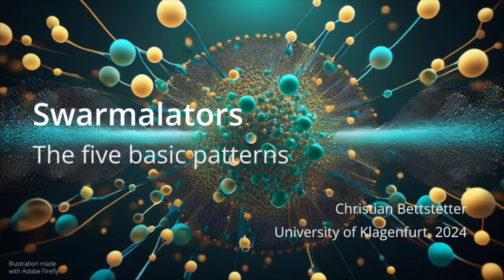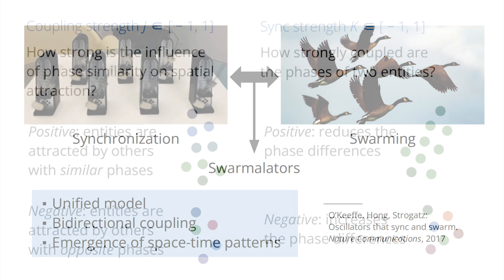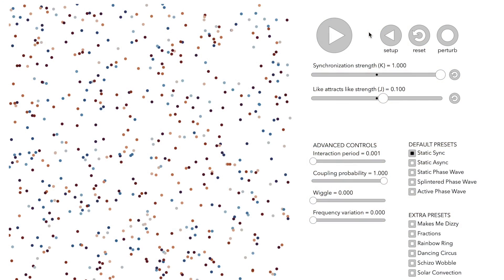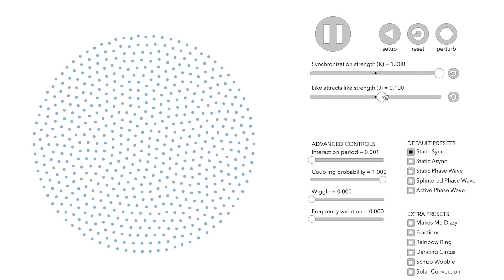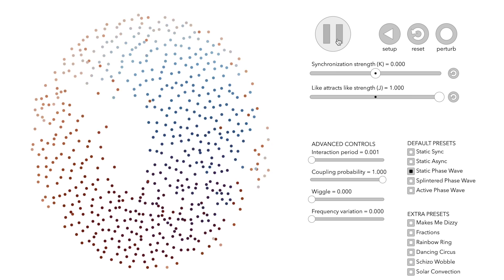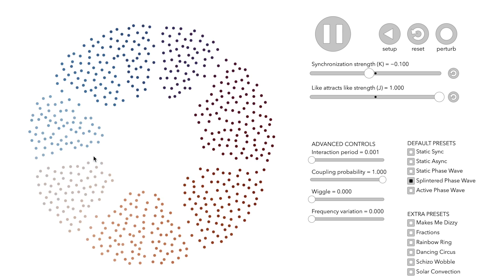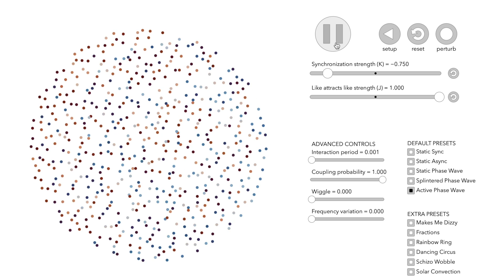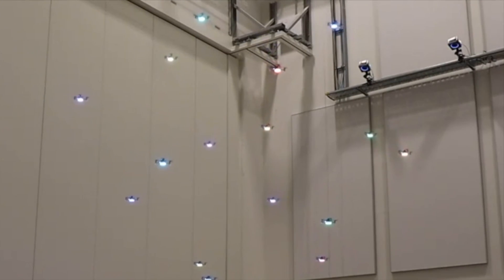Swarmalators: The five basic patterns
(Best viewed with subtitles in 1.25x speed) Swarmalators intertwine two types of collective behavior observed in nature: swarming and synchronization. These two phenomena are typically regarded as being independent from each other. But what would actually happen if we linked, if we coupled the two phenomena? This is exactly what swarmalators do. Each swarmalator adjusts its clock based on the clock values and positions of other swarmalators. And it performs movements based on both the positions and clock values of other swarmalators.

This video explains the concept of swarmalators, discusses the five basic emergent patterns, and outlines applications in nature and technology.

Contents:
00:00:00 - Introduction
00:00:15 - What are swarmalators?
00:02:12 - What happens to a system of swarmalators?
00:03:02 - The five basic patterns
00:03:31 - Pattern 1: Static sync
00:05:04 - Pattern 2: Static async
00:05:55 - Pattern 3: Static phase wave
00:06:54 - Pattern 4: Splintered phase wave
00:09:12 - Pattern 5: Active phase wave
00:10:15 - Pattern summary
00:10:27 - What are swarmalators good for?
00:11:19 - Funding
00:11:23 - Outro

Acknowledgements:
* The animation at 02:19 was created using Brockmann's Complexity Explorable "Swårmalätørs - Patterns that emerge when collective motion and synchronization entangle"
* The animations from 03:31 to 10:14 were created using an extension of Brockmanns tool made by Sebastiano Morson, a student at the University of Klagenfurt.
* The concept of swarmalators was introduced in: O’Keeffe, Hong, Strogatz: Oscillators that sync and swarm, Nature Communications, 2017.
* Christian Bettstetter would like to thank his team members and co-authors working on swarmalator systems, in particular, Dr. Udo Schilcher (swarmalator theory) and Dr. Agata Barcis (swarmalatorbots).

Video summary by Fireflies.ai:
An educational overview on swarmalators outlined their unique characteristics that combine swarming behavior with synchronization. The video began by defining key concepts: swarming as coordinated movement among entities and synchronization as the alignment of internal rhythms. Two parameters, J and K, were identified as crucial in influencing swarmalator behaviors, with J affecting movement based on positions and clock values, while K adjusts the clock values. Five distinct patterns were presented: Static Sync, Static Async, Static Phase Wave, Splintered Phase Wave, and Active Phase Wave -- each showcasing specific interaction dynamics. The video concluded with insights into potential applications of swarmalators in modeling collective behavior in nature and advancements in swarm robotics, emphasizing their role in decentralized coordination efforts.